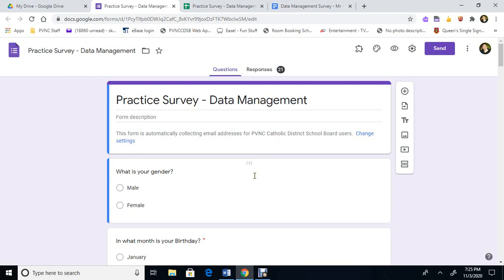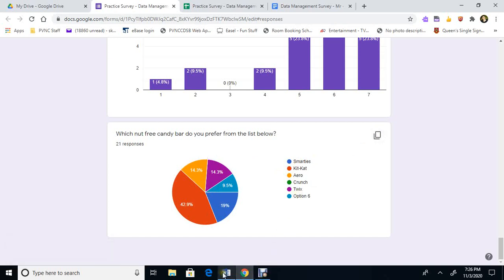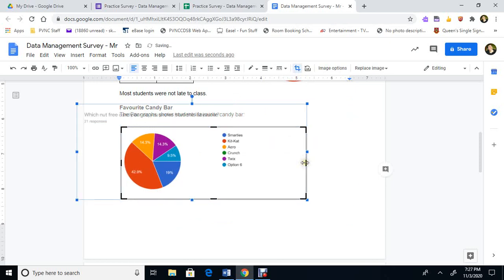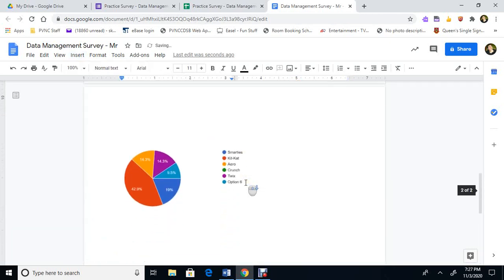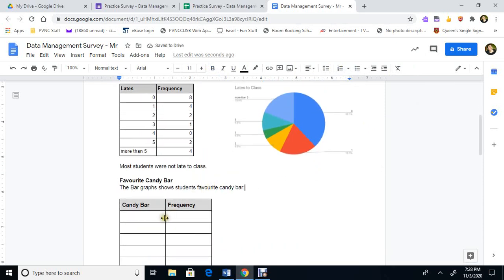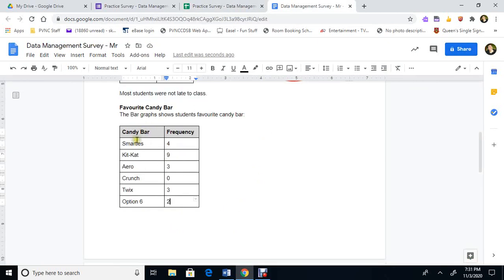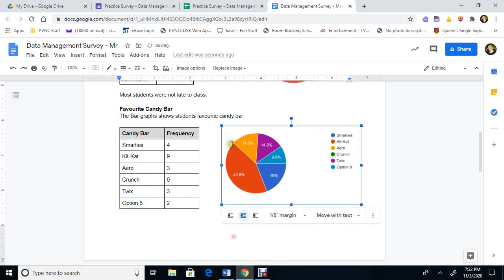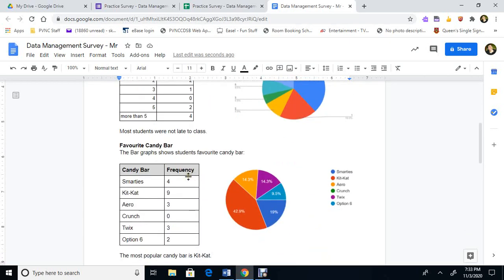3 Pie Graphs Part 2